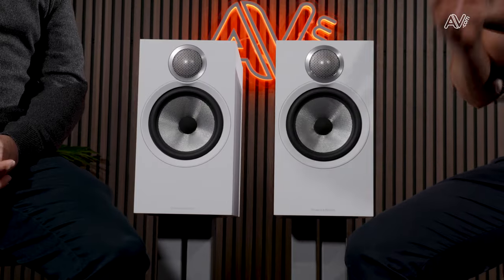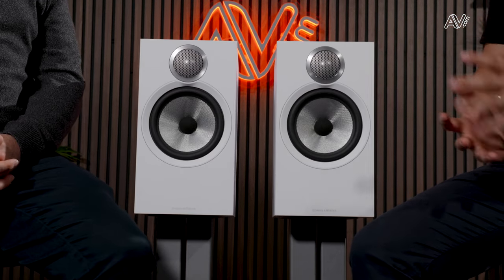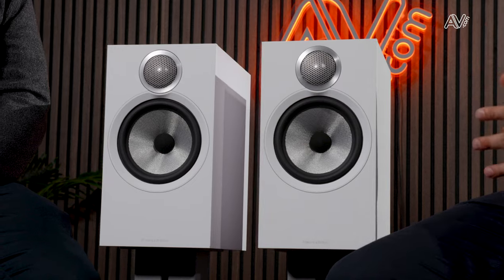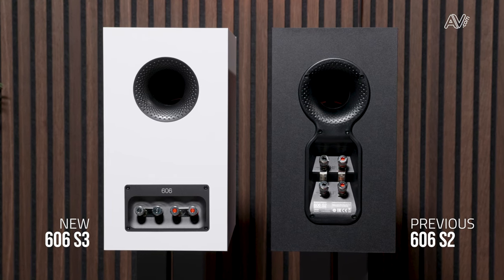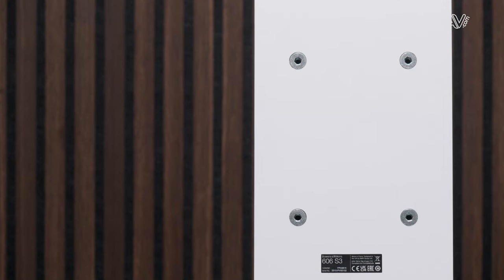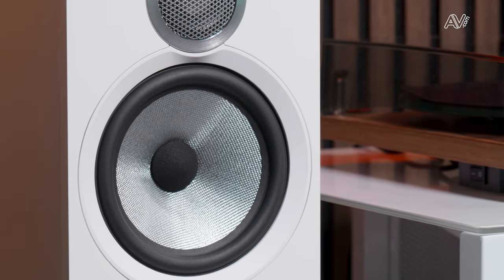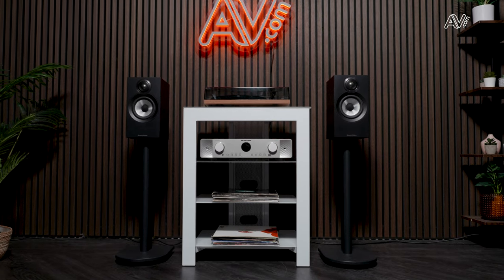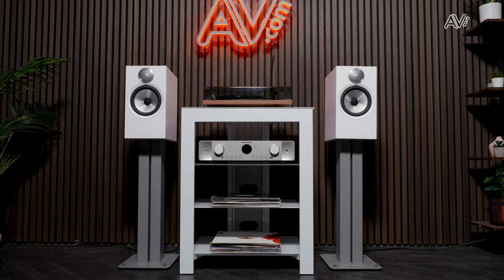A First Look at the brand new Bowers & Wilkins 607 S3 and 606 S3 Bookshelf Speakers | AV.com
Introducing the eagerly awaited Bowers & Wilkins 607 S3 and 606 S3 Bookshelf Speakers from the latest iteration of Bower's and Wilkins highly successful 600 Series of loudspeakers.

Join us as we discuss the upgrades to these speakers that have trickled-down from Bowers & Wilkins' premium 700 and 800 series products. Prepare to be amazed by the improved performance over previous generations, a testament to the brand's unwavering commitment to excellence.

Notably, these are the very same brand of speakers found at the legendary Abbey Road Studios, where iconic music has been brought to life. Now, you can bring that studio-quality sound into your own space.

If you're seeking compact speakers that deliver an unexpectedly expansive soundstage and intricate detail, the Bowers & Wilkins 607 S3 is bound to impress. They prove that great things come in small packages, offering a listening experience beyond their size.

Meanwhile, the Bowers & Wilkins 606 S3 stands as a cornerstone for anyone aspiring to build a remarkable hi-fi system. Their impeccable sound quality and versatile application make them a go-to choice for audio enthusiasts.

Chapters:
0:00 Introduction

We want to give you the complete solution for purchasing your new AV equipment. From initial sales query to after-sales care, AV.com is committed to being competitive, offering a wide range of expanding products from the industry’s biggest names at great prices and delivering your order quickly and efficiently. Regardless of what product or service you might need, AV.com is dedicated to providing excellent service throughout your journey to make every purchase special.

✅ Fast Dispatch
✅ Flexible and reliable delivery
✅ Accurate stock information
✅ Peace of mind
✅ Regular order updates
✅ Excellent customer service
✅ Over a decade online
✅ Competitive prices
✅ Secure website
✅ High-end showroom